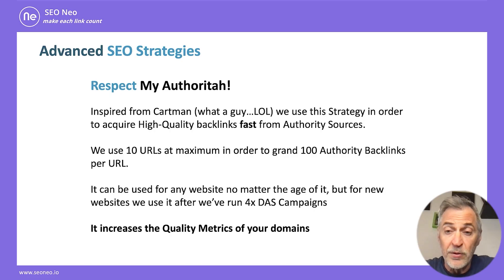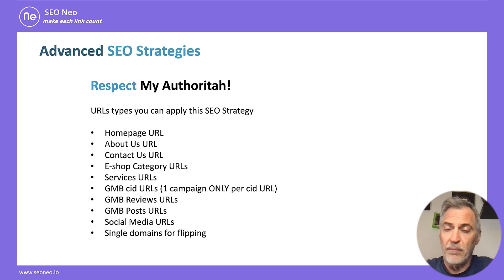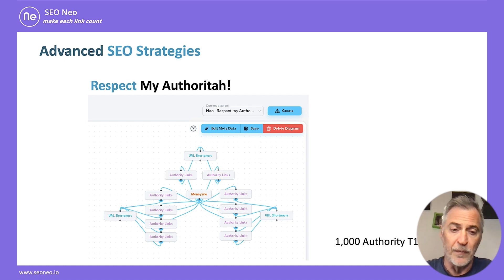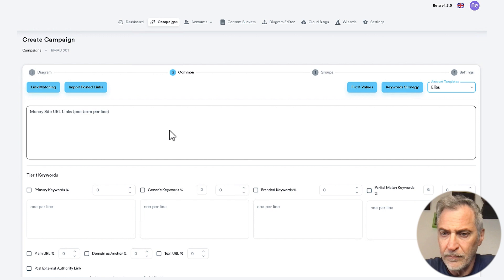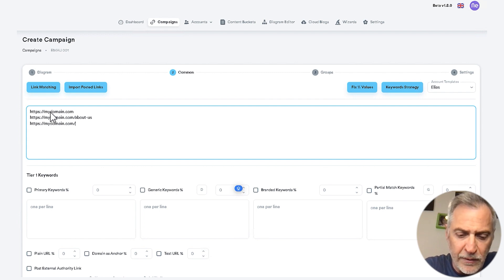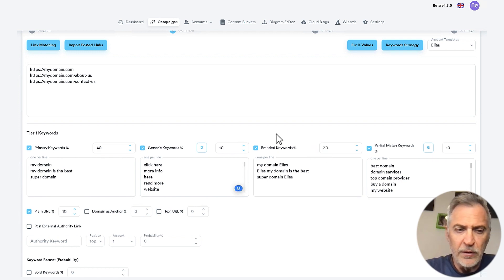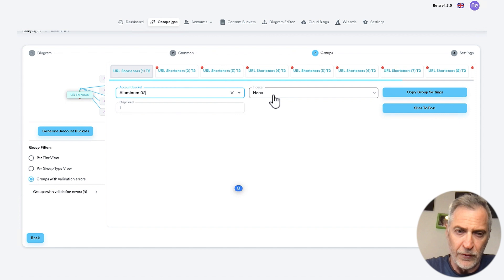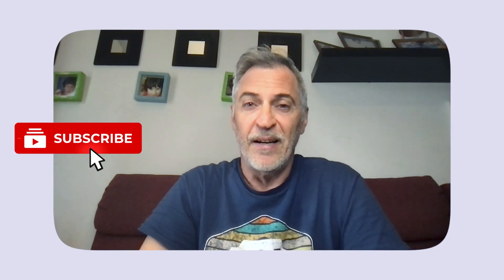SEO Off-Page Mastery | Ep.2: Respect my Authoritah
Join us in this video as we dissect the intricacies of the "Respect my Authoritah" strategy. We unveil a meticulously crafted diagram designed to leverage the potency of "Authority Links", channeling their authority directly to your website. It's not just about backlinks; it's about commanding Google's attention ;)

Don't miss out on the opportunity to skyrocket your website's authority with "Respect my Authoritah" SEO strategy.

Please don't forget to update SEO Neo to latest version before trying this strategy, to make sure you have the required diagram.

✨ Keyword Percentage Values ✨
[Tier 1]
Primary Keywords: 40%
Generic Keywords: 10%
Branded Keywords: 30%
Partial Match Keywords: 10%
Plain URL: 10%

[Tier 2+]
Plain URL: 100%

What we will cover in this video:
0:00 Intro
0:24 About this Strategy
3:40 How to use it in SEO Neo
5:22 Keyword settings
7:57 Group settings
9:28 Outro

✨ Useful Links ✨